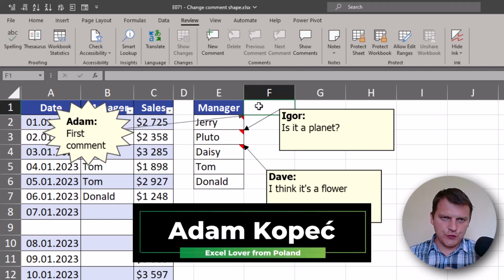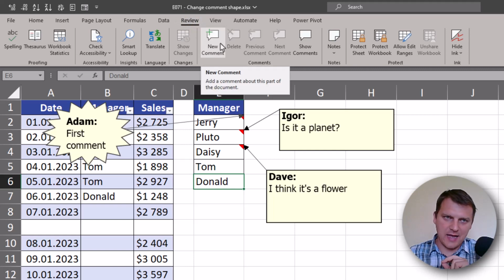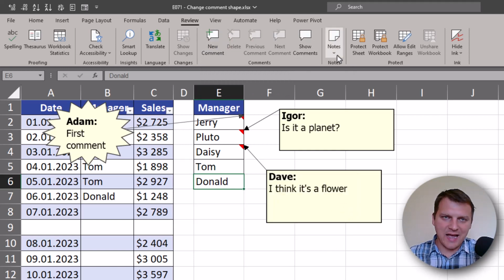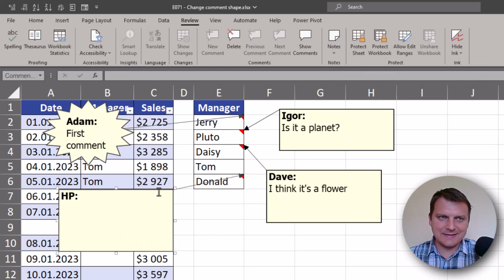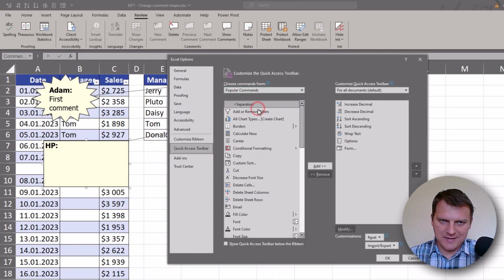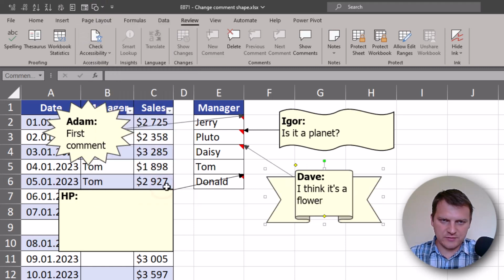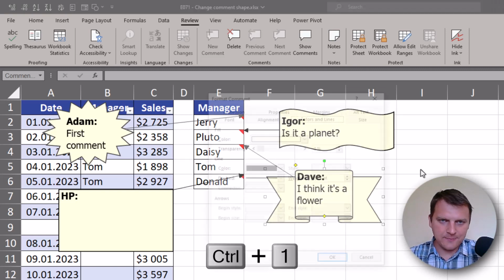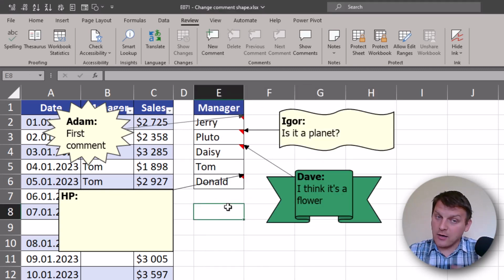Excel - How to Change comment/note shape | Excel Tips 71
In this tutorial about Excel, you will see how to Change comment/note shape. Excel Tips 71

-⏱️Timestamps⏱️---
00:00 | Introduction
00:06 | Adding comment/note
00:40 | Adding Change Shape command to Quick Access Toolbar
01:12 | Changing comment/note shape
02:16 | End